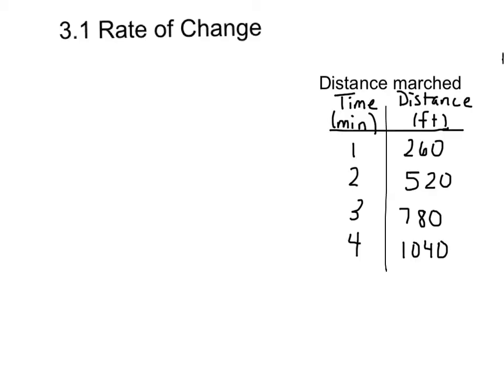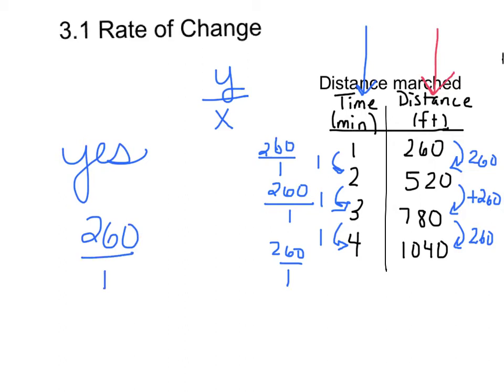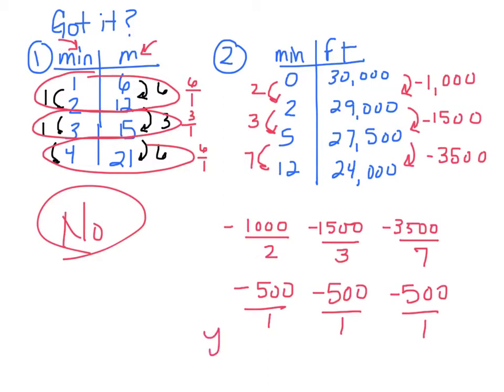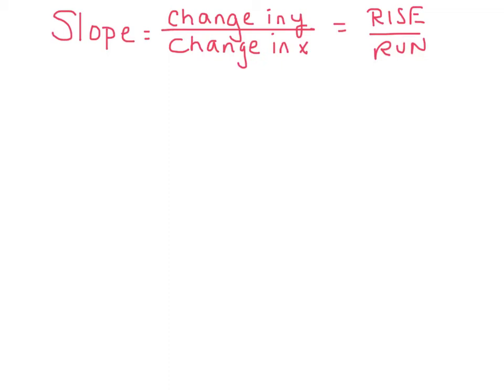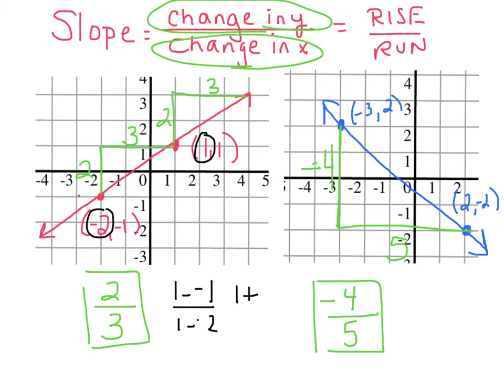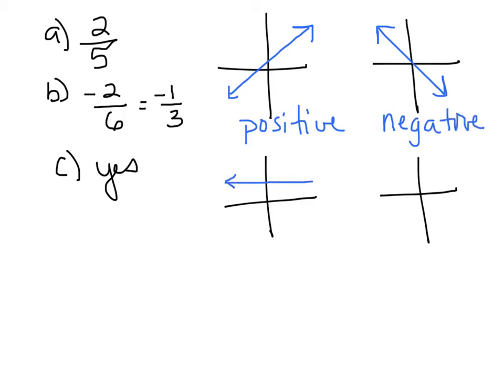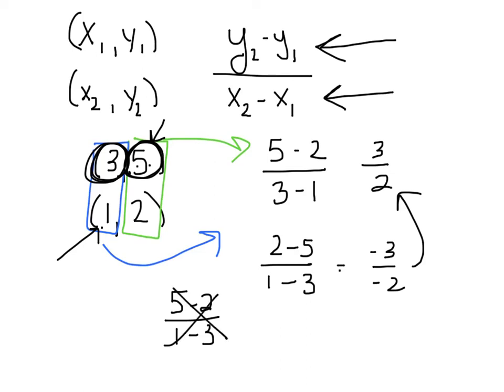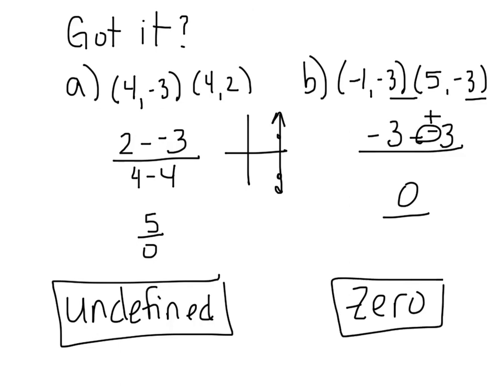HONORS: section 3.1 (WED 9/25)- Rate of change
Honors, section 3.1 - rate of change